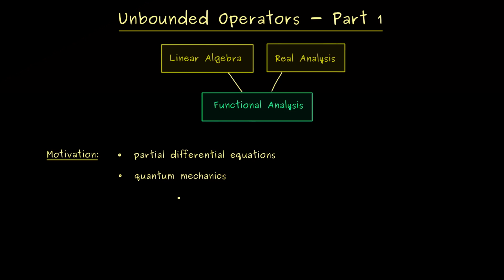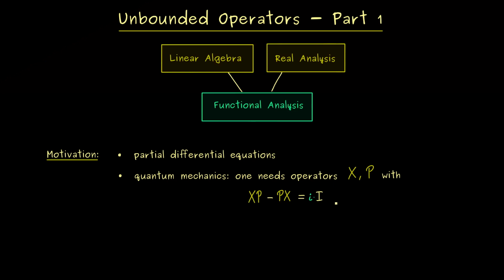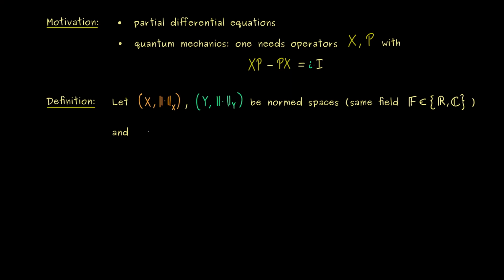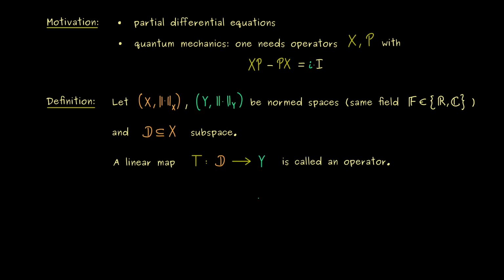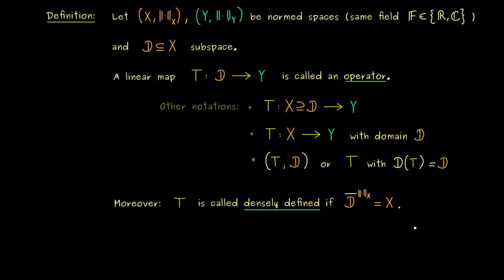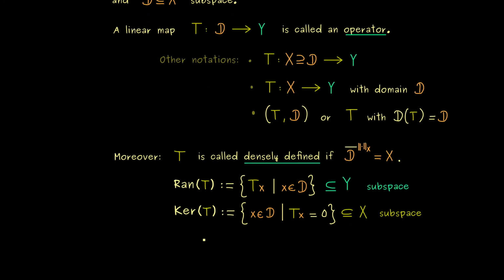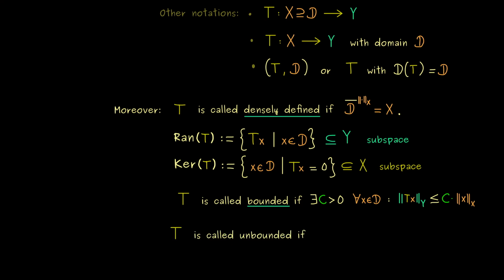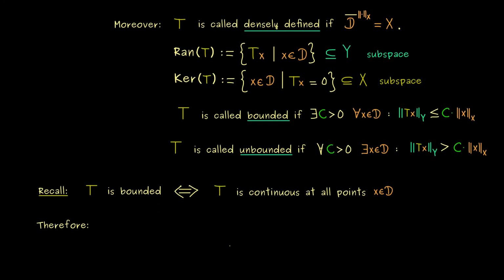Unbounded Operators 1 | Introduction and Definitions [dark version]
x